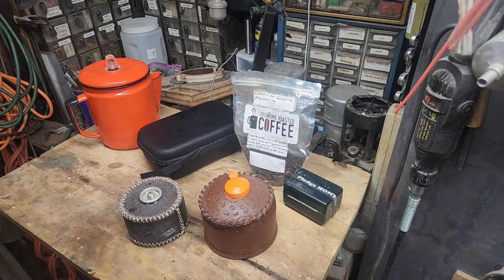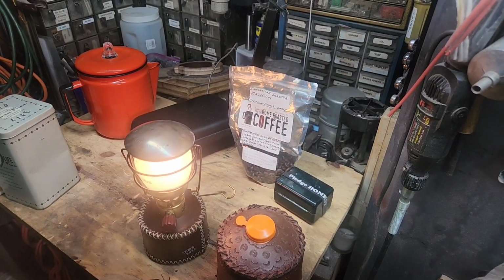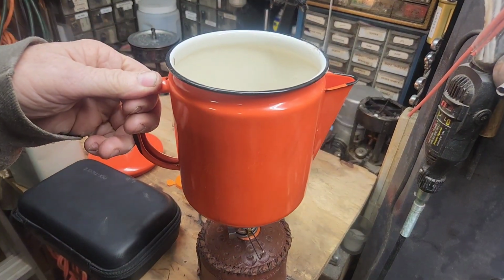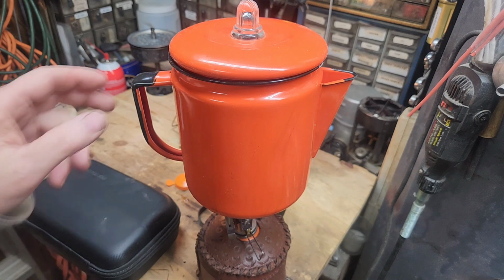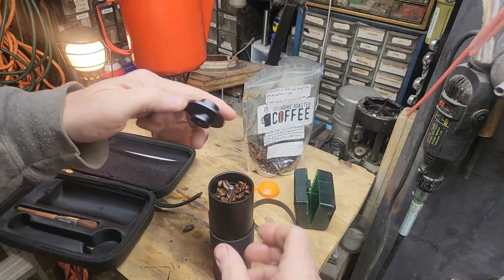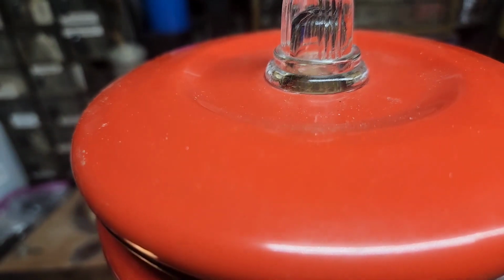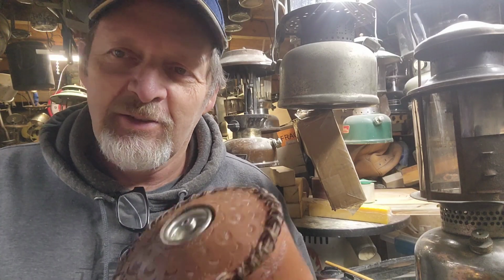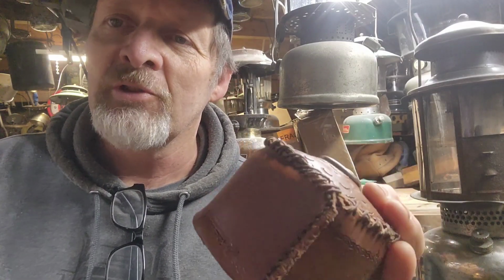Coffee ☕️ Challenge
I picked up a vintage orange 🍊 😎 coffee ☕️ percolator